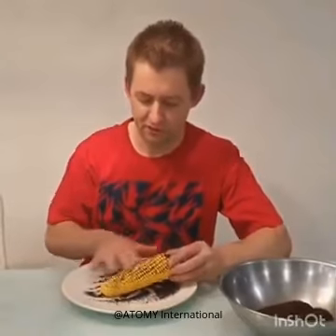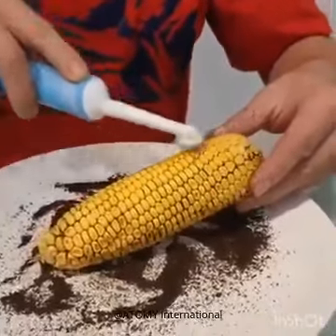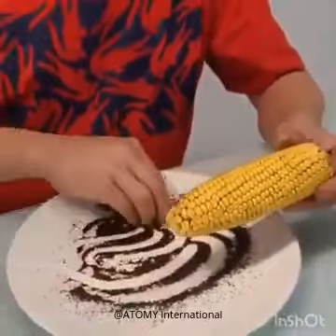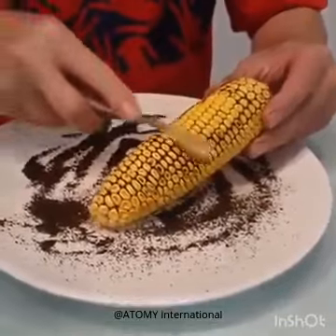Atomy toothbrush vs. electrical toothbrush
Atomy is a Global Online Mall offers daily necessity products that are manufactured with great quality at the lowest possible price.

For more information about Atomy or FREE membership no obligations, no starter kit.

ID: 15421155
PW: 000000